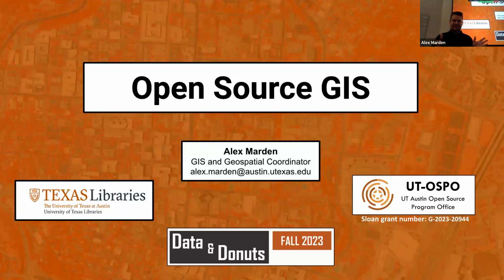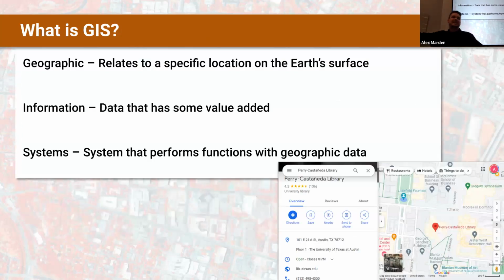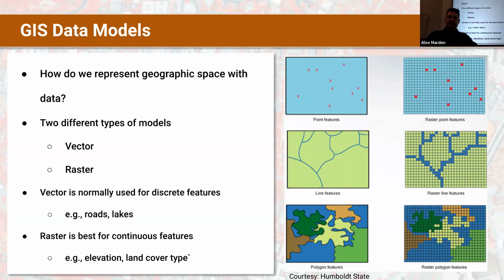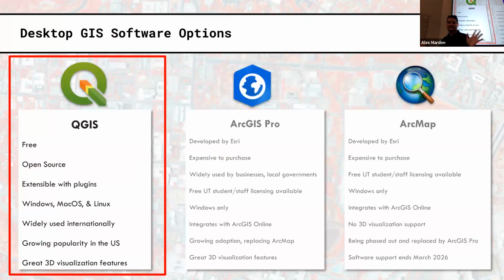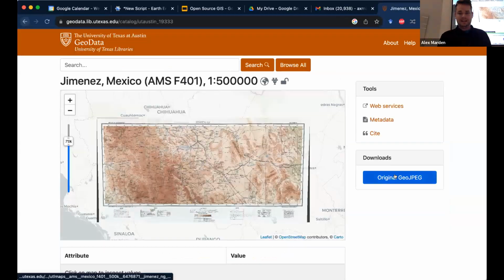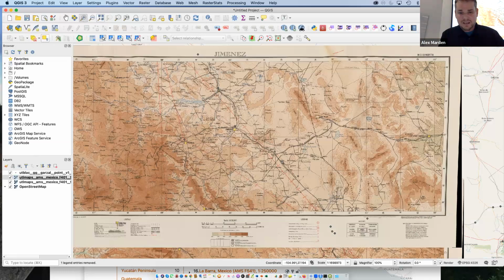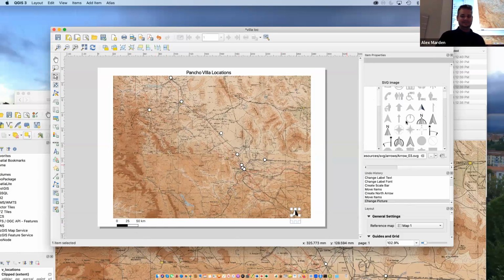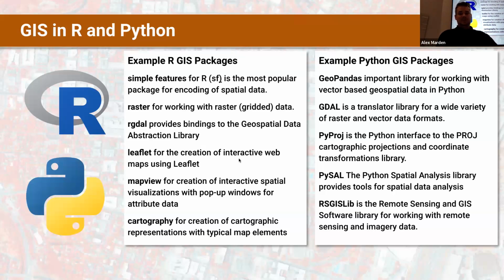Open Source Geographic Information Systems (GIS)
This recorded workshop provides an explanation of key geospatial terms and concepts and an introduction to open source geographic information system (GIS) software for visualizing, analyzing, storing, processing, and managing geospatial data. By the end of this session you should have the core knowledge required to start working effectively with geospatial datasets using open source tools. This Data & Donuts workshop was held October 27th, 2023.